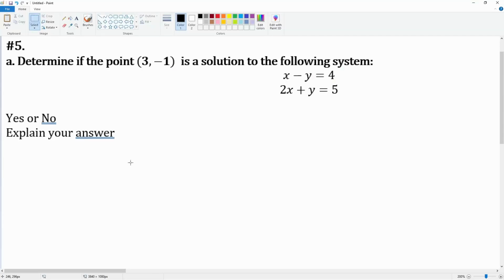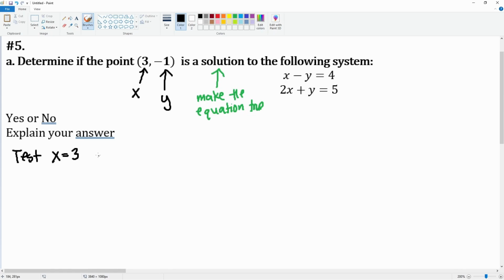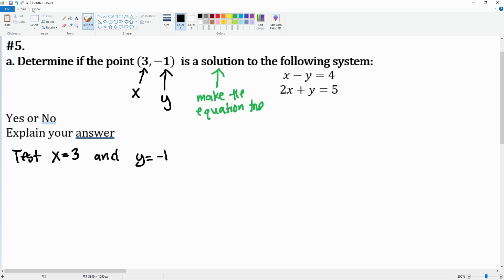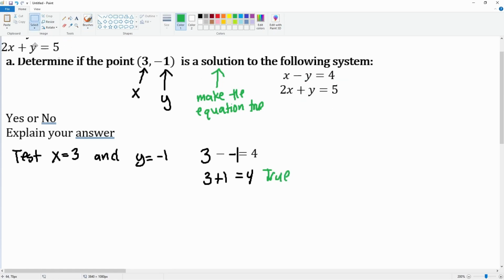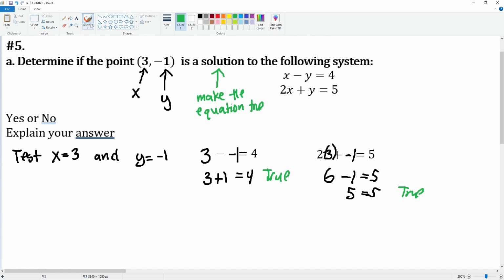Checking Solution to a System of Linear Equations. Question 5 Part 1, A